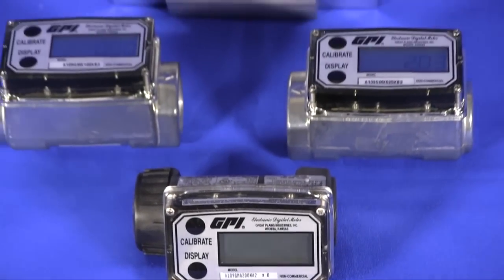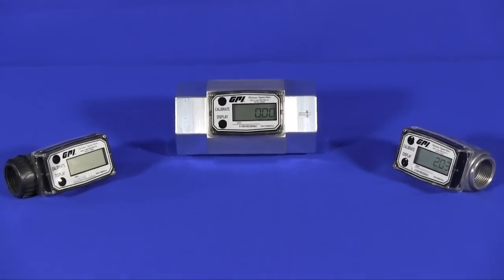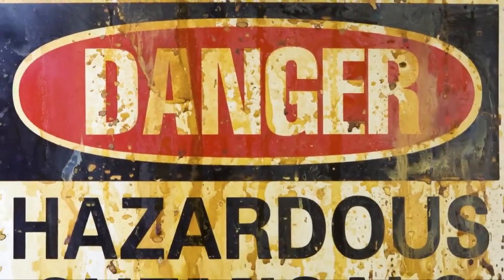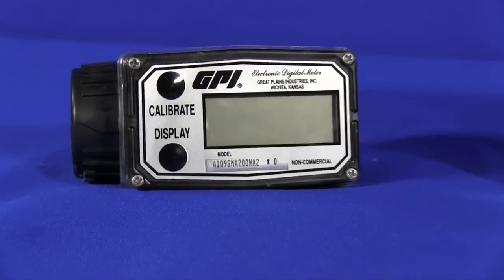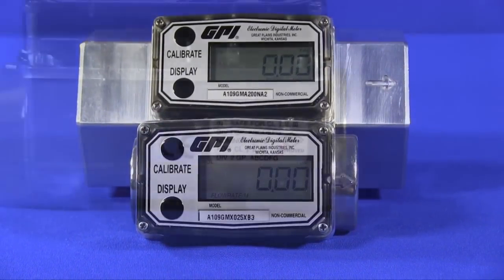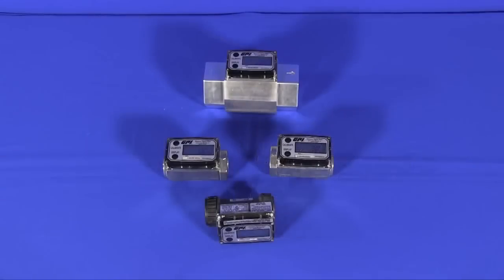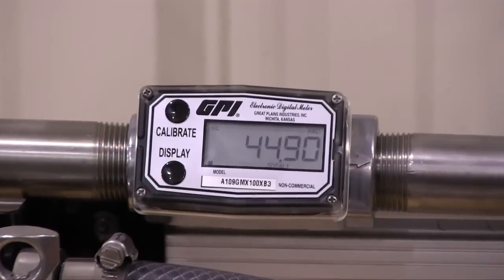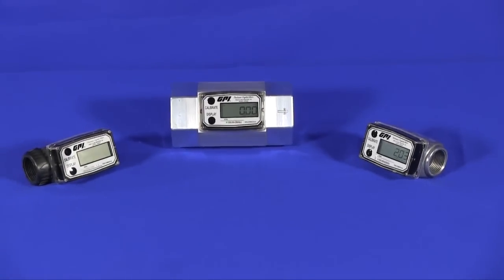Aluminum and Nylon Flowmeter for Various Applications GPI A1 Series Turbine Flowmeters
If you are looking for a great aluminum flow meter for measuring fuel, diesel, and other petroleum based liquids the A1 Aluminum flow meter just might be it. The lithium battery powered electronic display A1 Aluminum flow meters are calibrated to read in gallons and liters per minute with two totals in which case one is resettable and gives you a cumulative flow total. These aluminum flow meters come in 1 inch and 2 inch models. The A1 series also includes nylon flow meters for use with water and mild chemicals.

A1 Aluminum Flow meters can measure the following liquids:
•fuel
•diesel
•gasoline
•petroleum based liquids

A1 Nylon Flow meters can measure the following liquids:
•water
•mild-chemicals

If you would like more information about this GPI Flowmeters or other GPI Products please contact Forberg Scientific customer service.